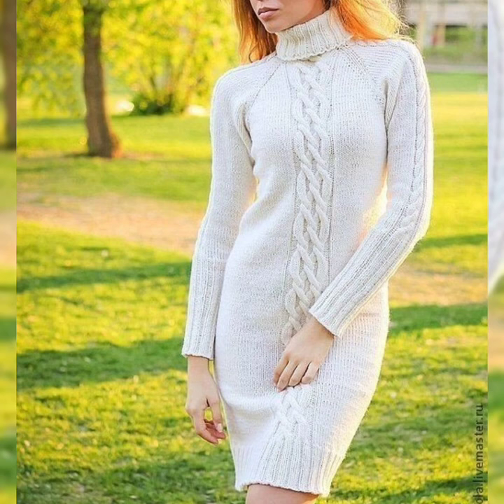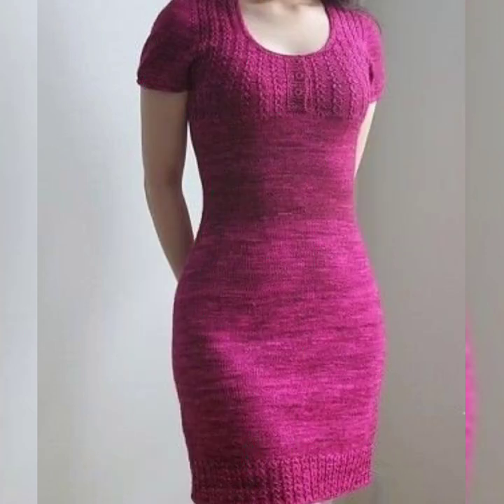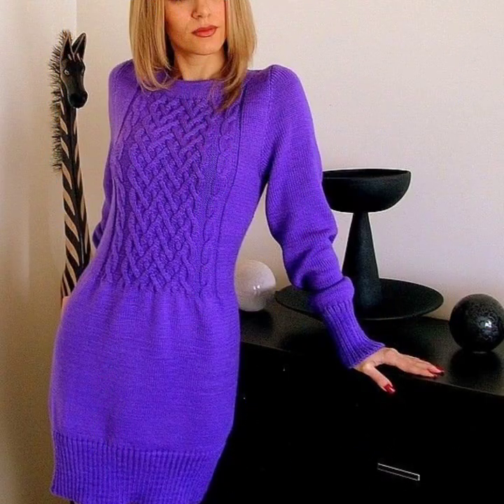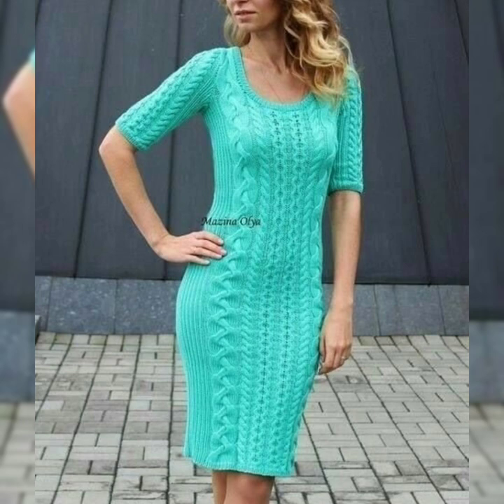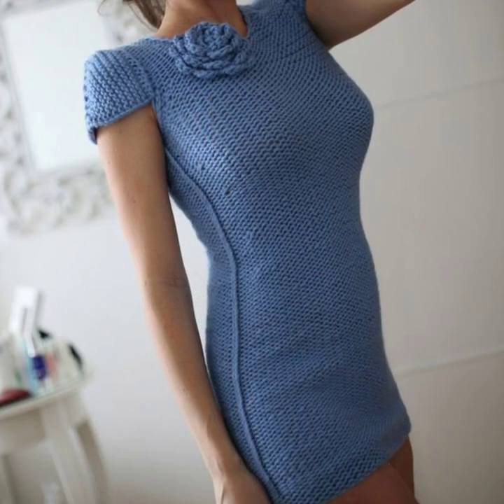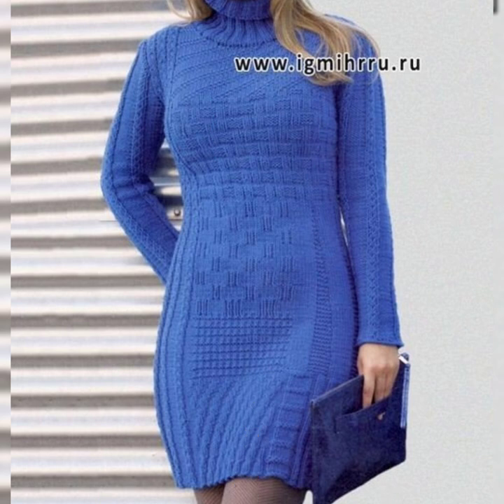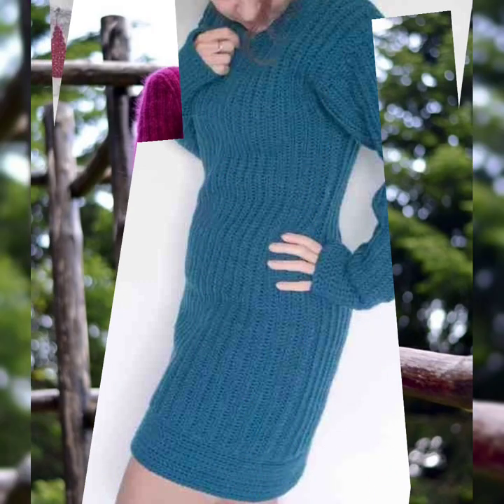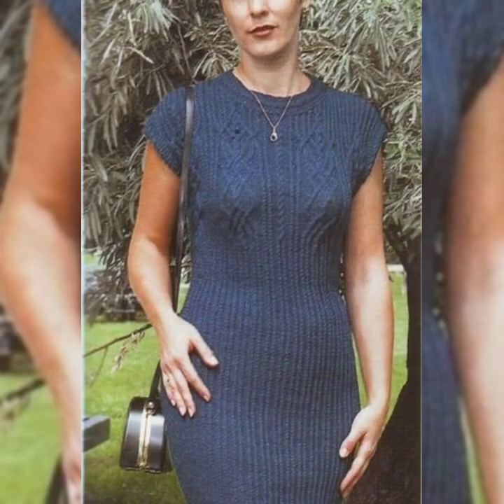Top Stylish sweeter dresses for girls And women - Crochet /Knitted Winter dress top Collection 2022